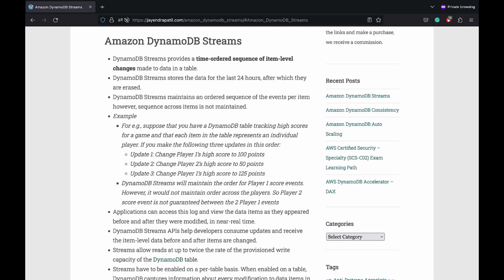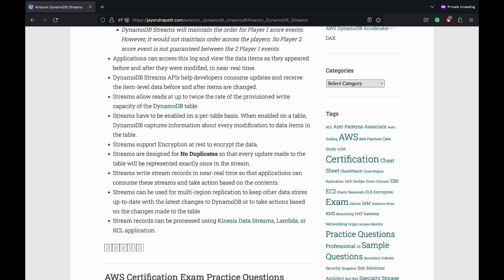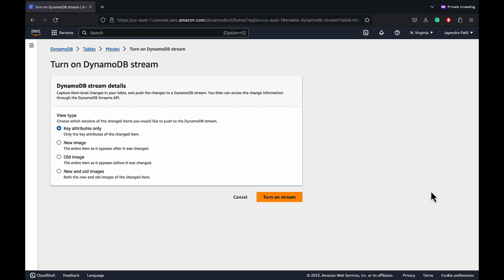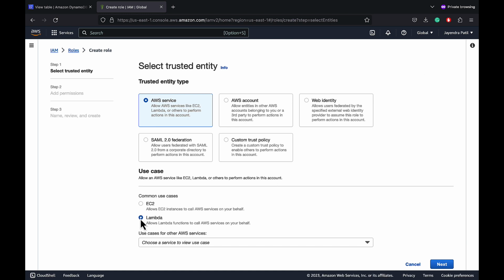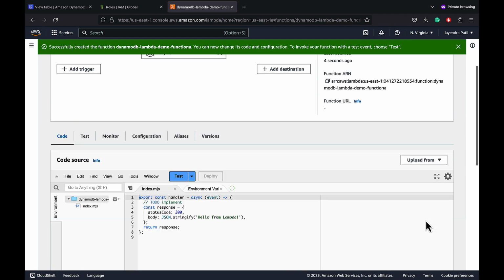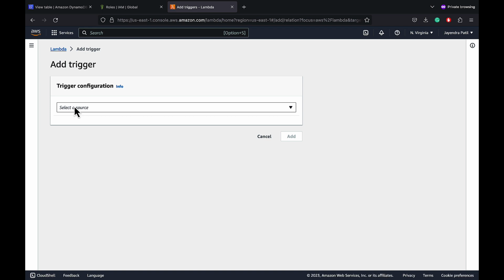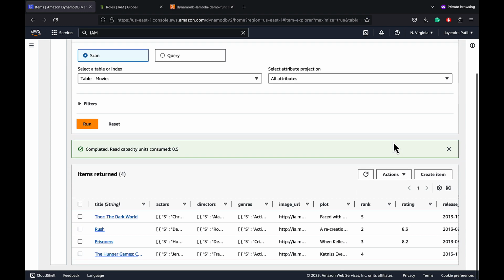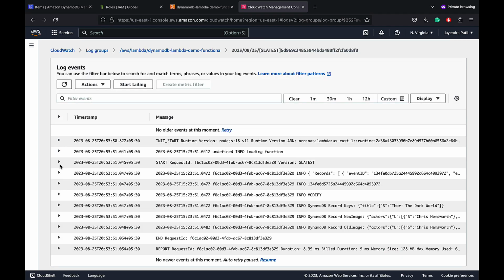Amazon Dynamodb Streams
Amazon DynamoDB Streams provides a time-ordered sequence of item-level changes made to data in a table.

Table of Contents:

00:11 - DynamoDB Streams Intro
02:07 - DynamoDB Streams Demo
05:08 - Demo - Create Lambda  Consumer
06:24 - Demo - Add DynamoDB Event Source to Lambda
08:21 - Demo - Generate data for DynamoDB Streams
09:00 - Demo - Verify changes
10:10 - DynamoDB Streams Outro